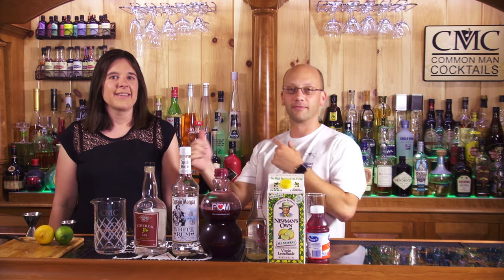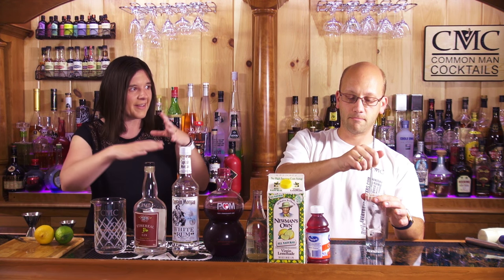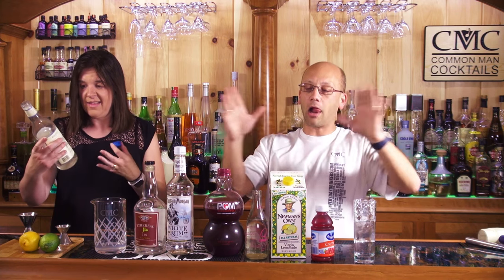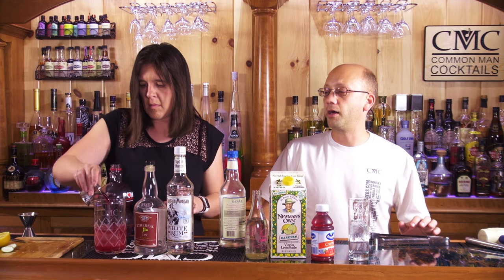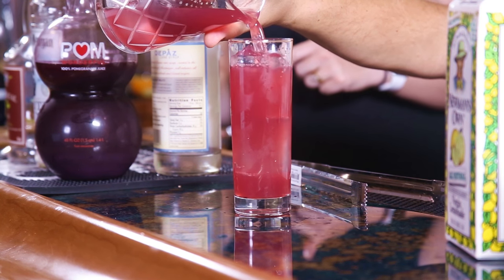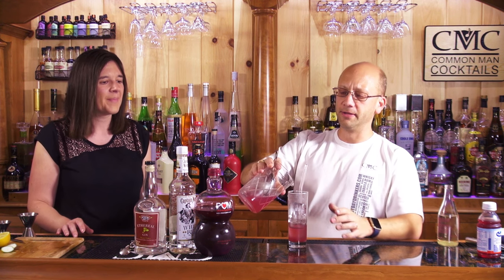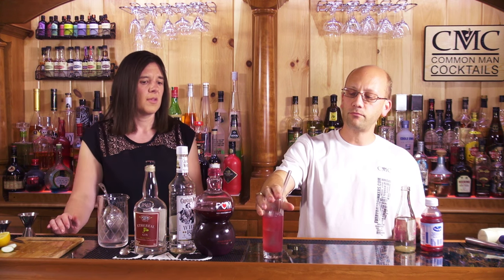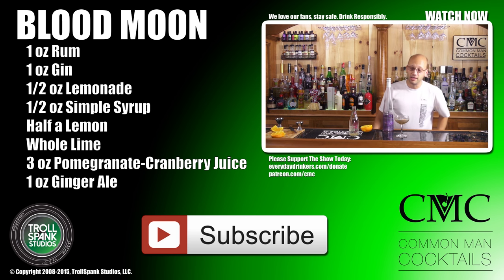Blood Moon Cocktail - Red & Juicy Extended Edition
The Blood Moon cocktail has a good deal of ingredients but not many of them are hard to get and most of them are tasty (all of them are tasty!)

This is a nice off-dry / dry porch rocker cocktail, pool side cocktail or maybe even a punch (if you get a good deal on pomegranate juice).  Easy to drink, tasty work of art.

Blood Moon Cocktail
1 oz rum, 1 oz gin, 1/2 oz lemonade, 1/2 oz simple syrup, Half a lemon, A whole small medium lime, 3 oz pomegranate-cranberry juice, 1 oz ginger ale

Drink Responsibly.